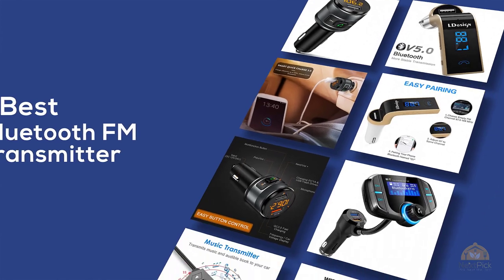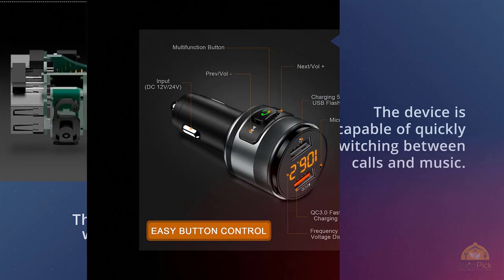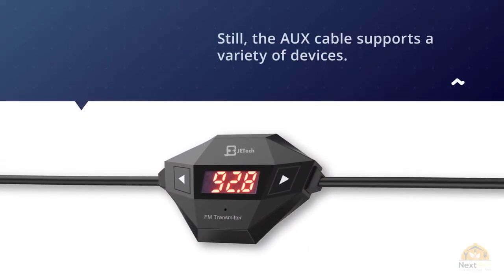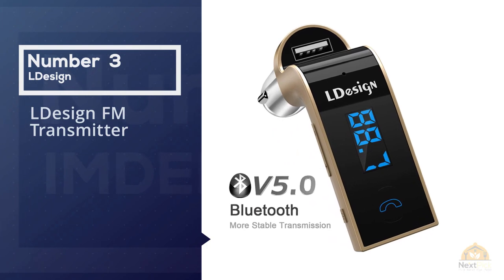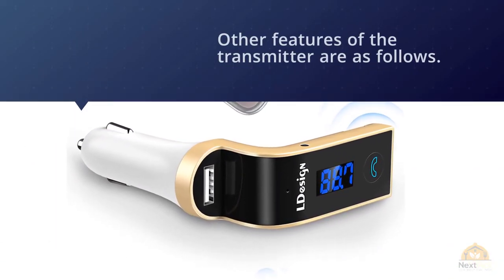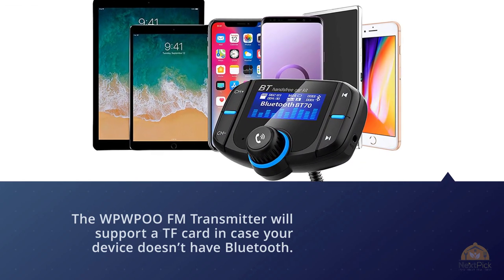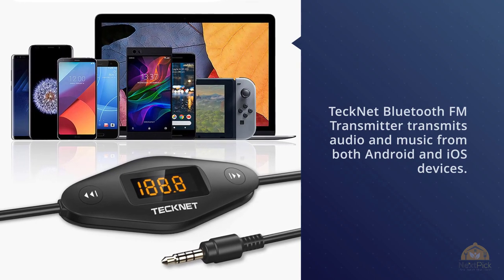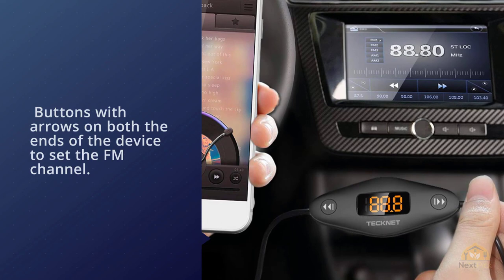Top 5 Best Bluetooth FM Transmitter Review in 2023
Best Bluetooth FM Transmitter featured in this video:
1:06 NO.1. IMDEN Bluetooth FM Transmitter
2:07 NO.2. JETech Wireless FM Transmitter Radio Car Kit
3:07 NO.3. LDesign FM Transmitter
4:06 NO.4. Bluetooth FM Transmitter for Car (WPWPOO)
5:16 NO.5. TECKNET F27 In Car Universal Wireless FM Transmitter

What Is Bluetooth FM Transmitter?
Despite the fact that we live in a period where most new autos are furnished with a Bluetooth-empowered sound system, not all purchasers have the advantage of driving fresh out of the box new vehicles. Those stuck in more seasoned models need to whine with assistant links just to tune in to their reserve of music or manage the fluffy sound and burden of the speakerphone.

Outsider Bluetooth gadgets have made creation calls simpler, however, there's as yet the issue of tedious and undesirable music. FM transmitters can redress the two issues. These simple to-utilize gadgets join all that you could requirement for those long vehicle rides into one smaller device.

Connected right to your vehicle's cigarette lighter jack, an FM transmitter offers perfectly clear sound quality and a large group of valuable capacities; and with regards to finding the best, these ten alternatives will suit you well.

What is the best Bluetooth FM Transmitter?
We strive to review as many products as we can, read realtime reviews, and made our own ranking. We welcome all your comments.